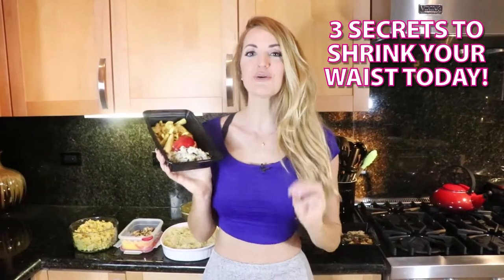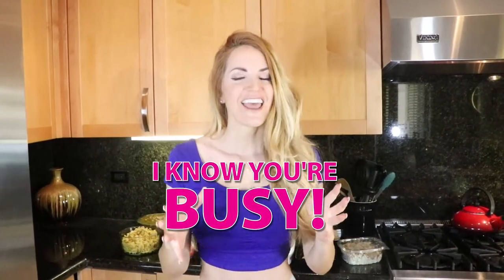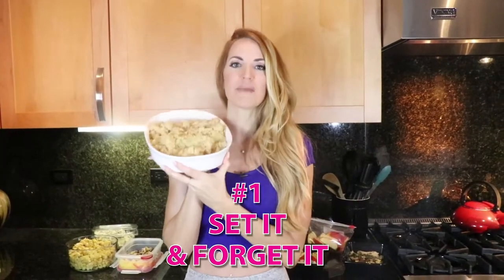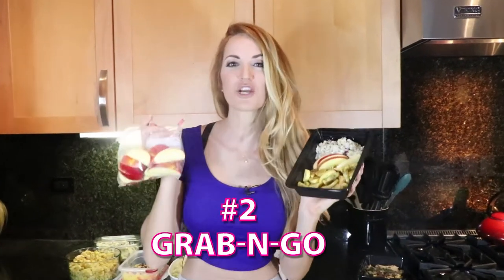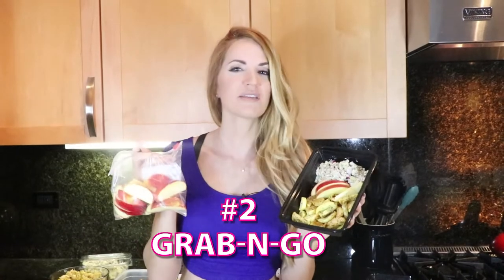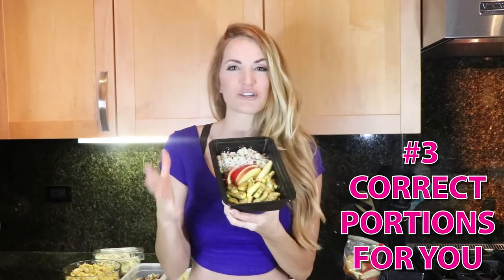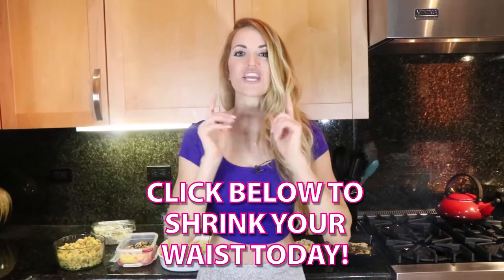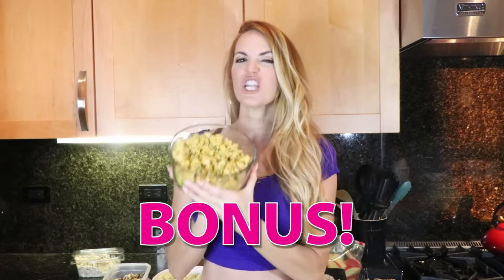3 TIPS to SHRINK YOUR WAIST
👉 NEW MEAL PLANS HERE - LIMITED TIME! 👉